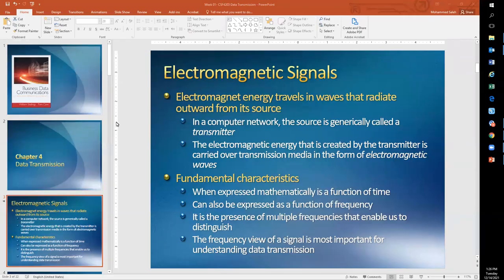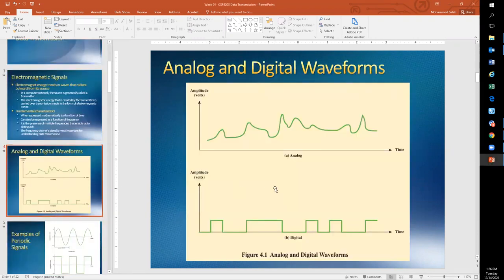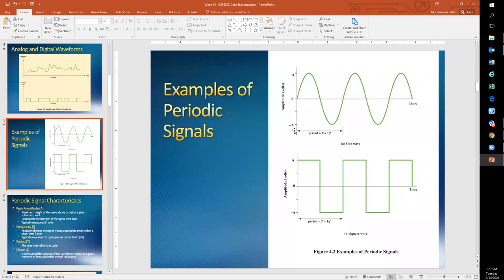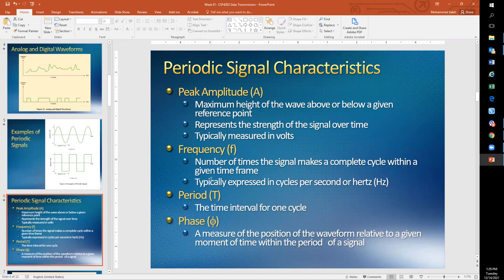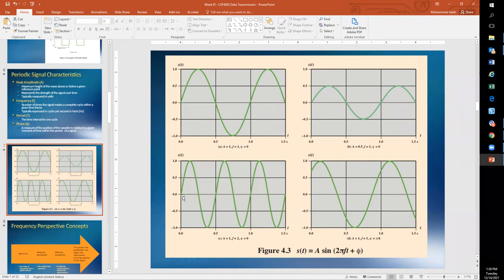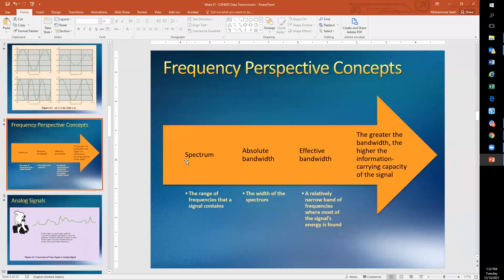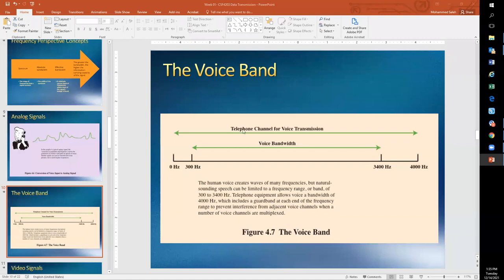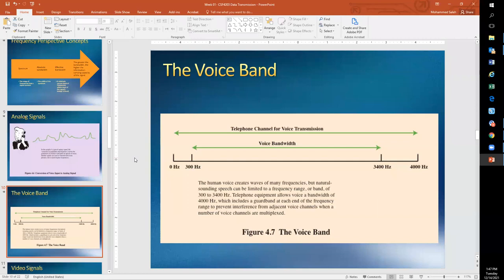csf4203 for final Revision Week1 and TCP, UDP